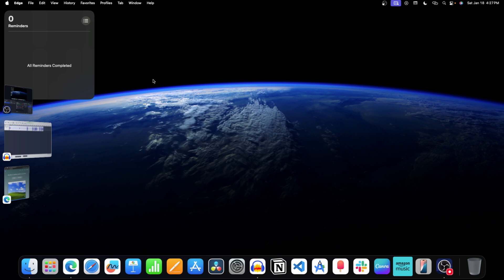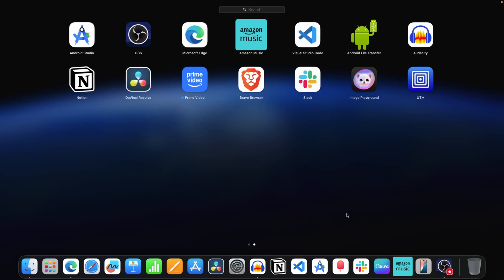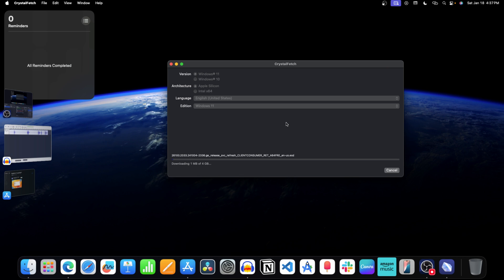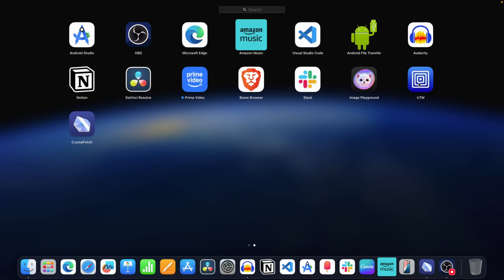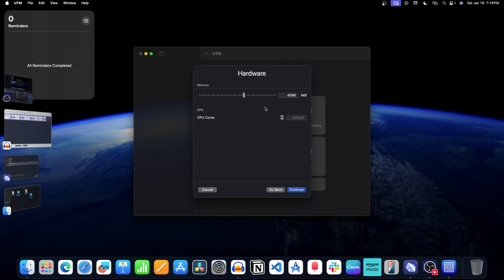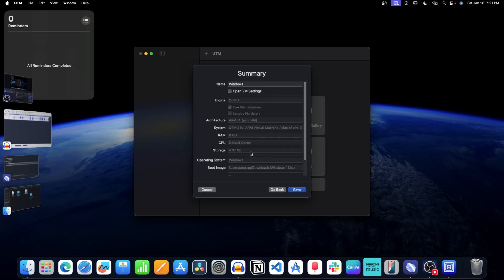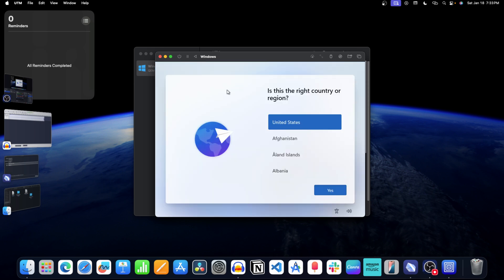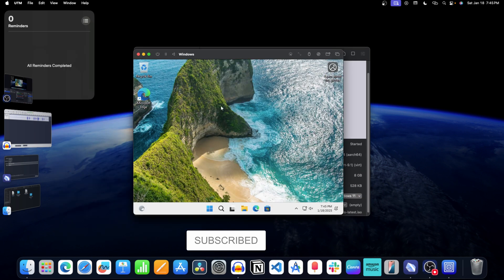How to Install Windows 11 on Mac For FREE (M1, M2 M3, M4) in 2025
In this video, I'm going to share step by step instructions on how to install Windows 11 on Mac for free on Macbook with M1, M2, M3, M4